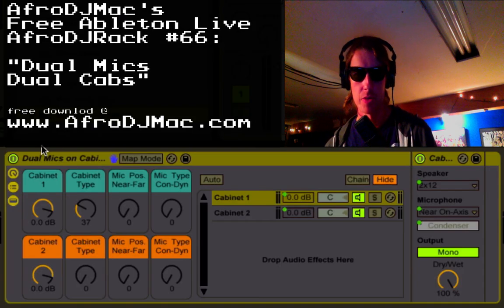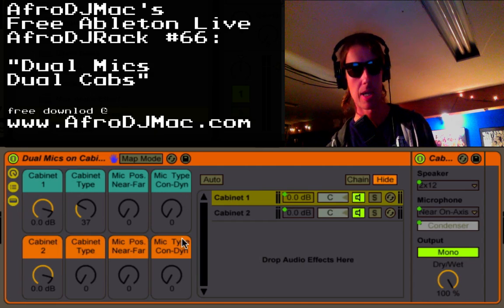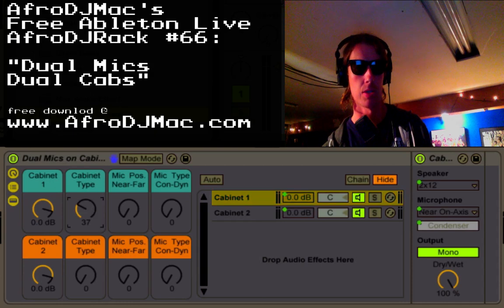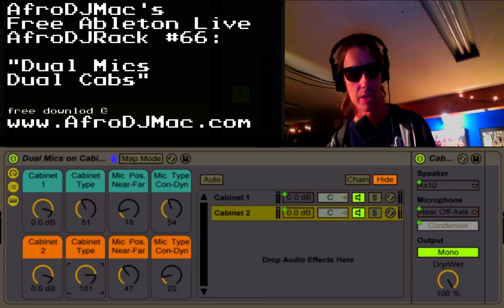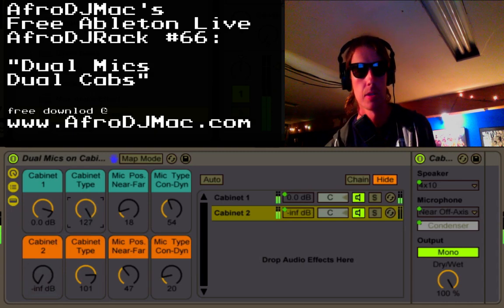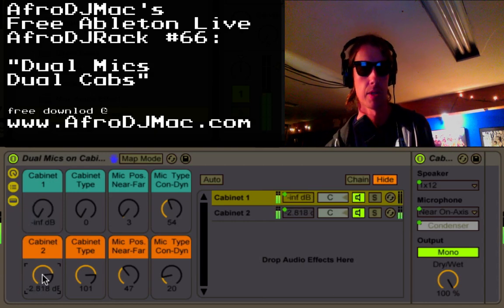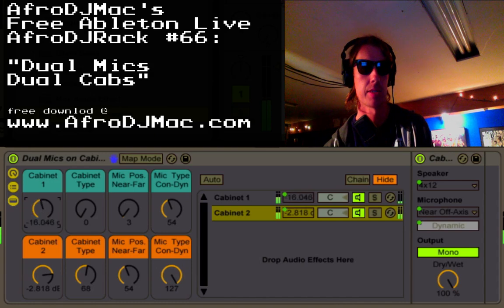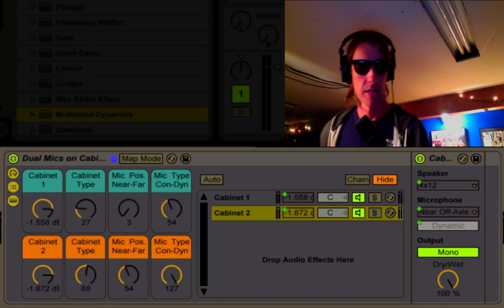Dual Mic Dual Cabinet Free Ableton Live Rack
Free Ableton Live Pack #66: Dual Mics Dual Cabinets.  This Ableton audio FX rack is designed to emulate having two different cabinets and two different microphones amplifying your sound.  Created with two chains, each featuring Ableton's cabinet effect mapped to macro knobs for easy control. Practical and easy way to change the sound of any instrument or vocal.